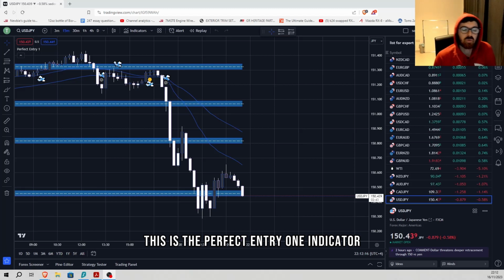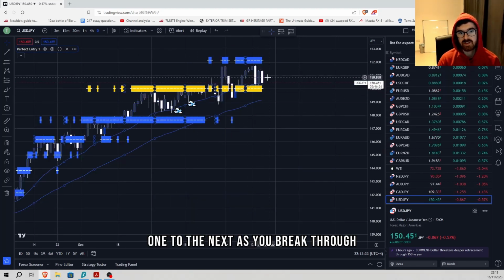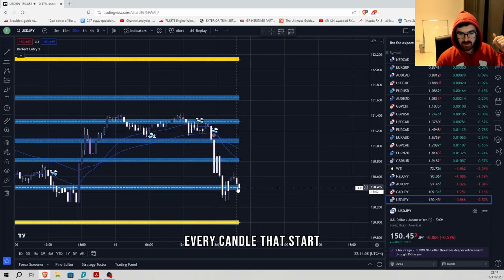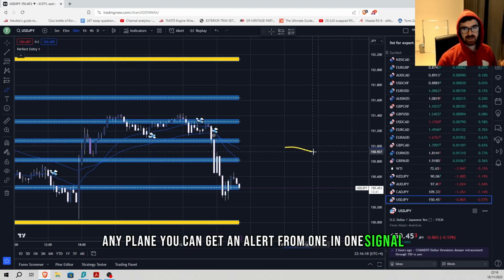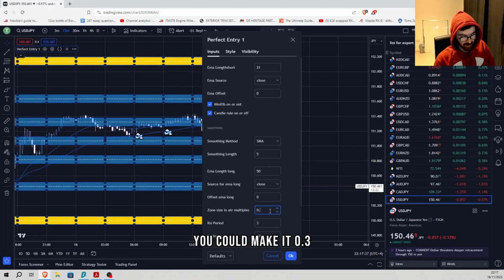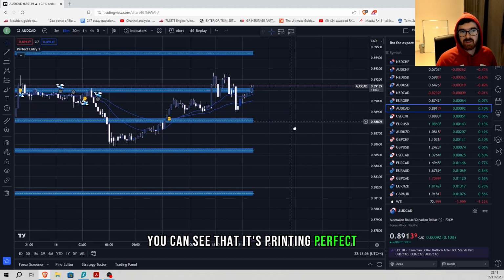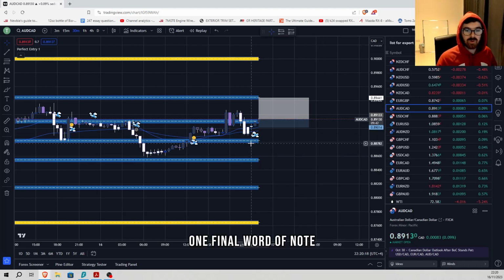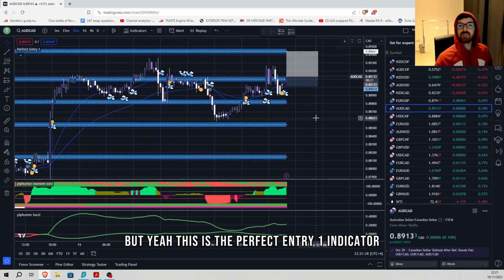perfect entry 1 indicator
lets make trading great again